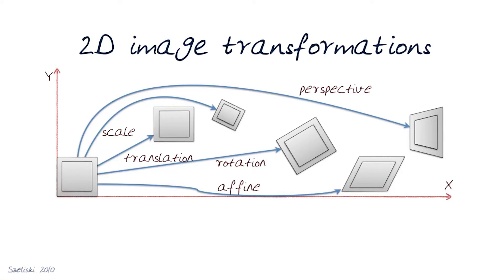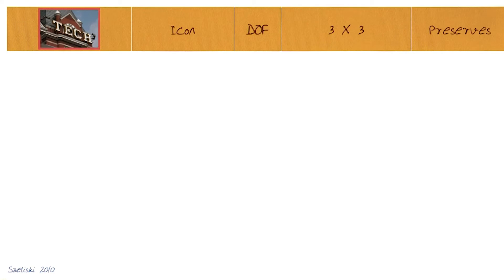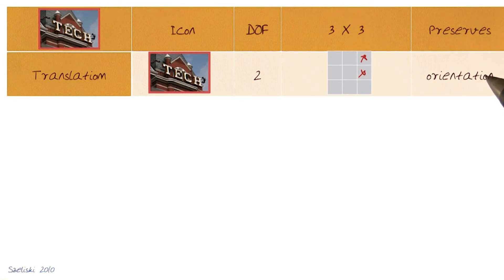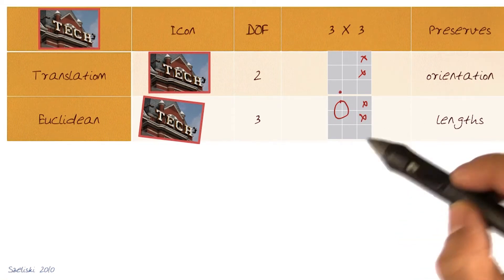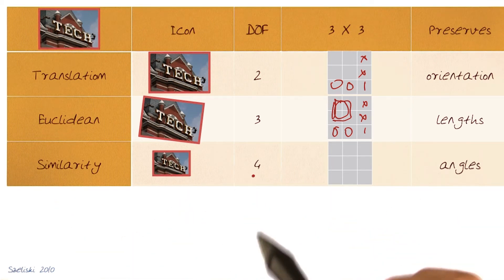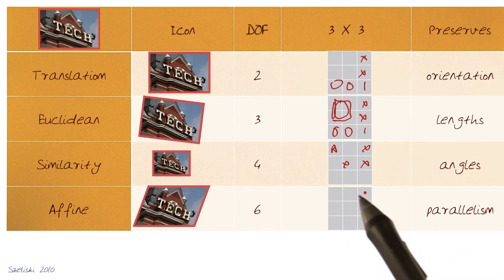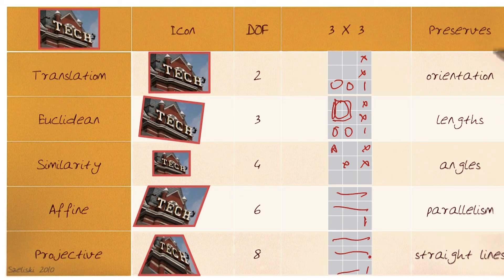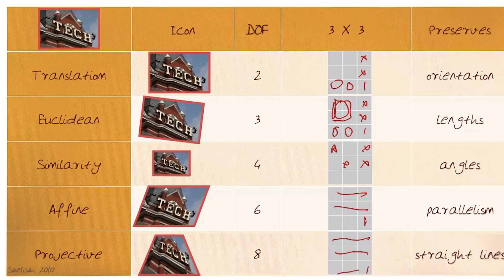2D Image Transformations